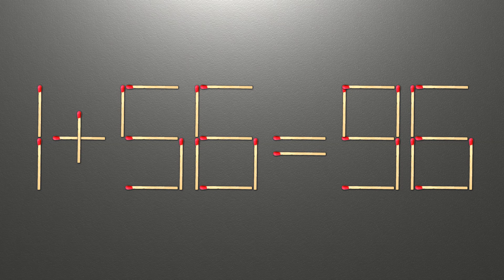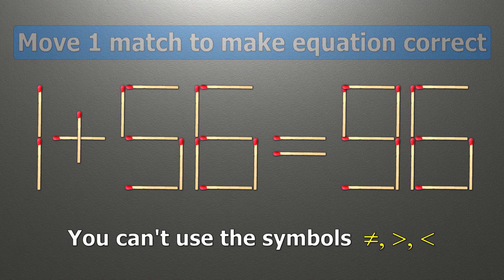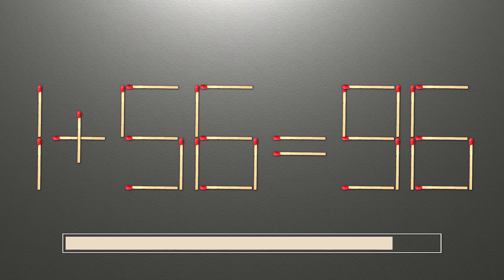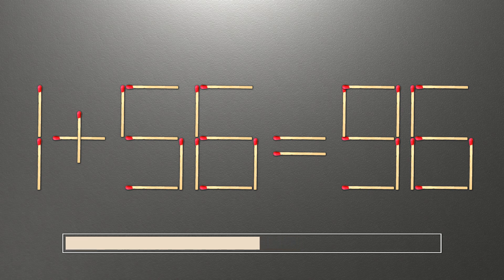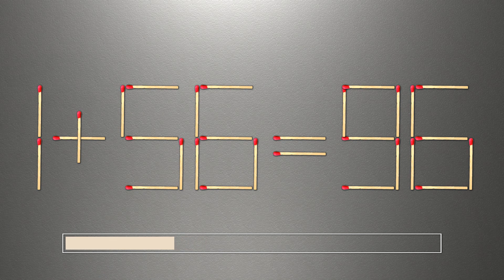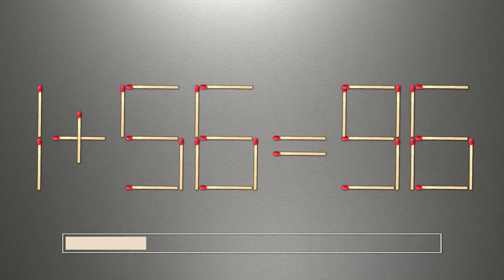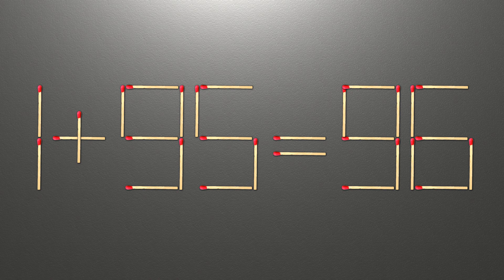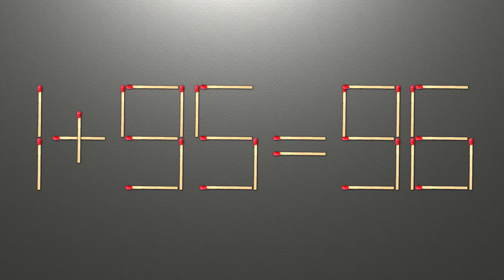Match puzzle - move 1 match to make equation correct | Mach Puzzle | Riddles with matchstick 1+56=96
Match puzzle 1+56=96. We need to move one match to make the equality true. Matchstick puzzles with answers. Mathematical puzzle for brain.

00:00 Match puzzle equation
00:53 Answer to matchstick puzzle